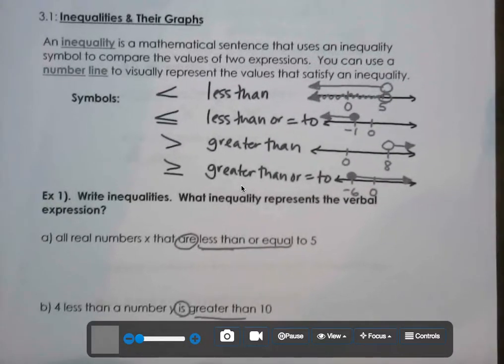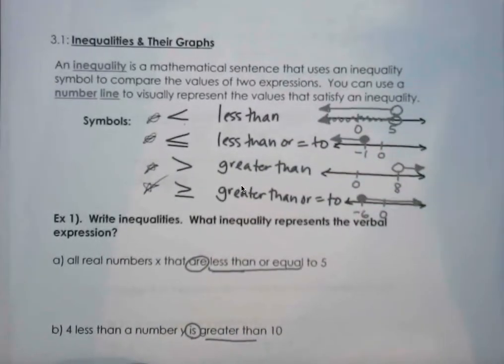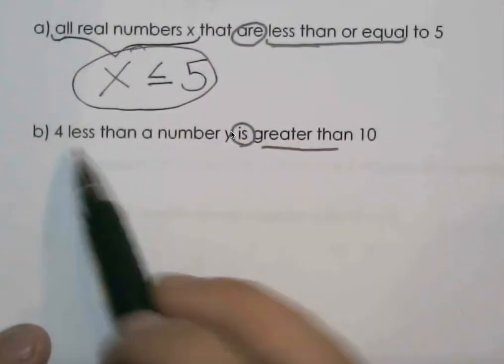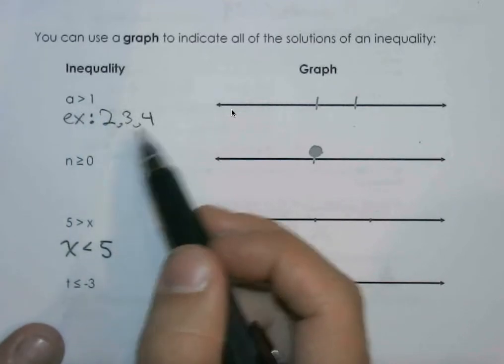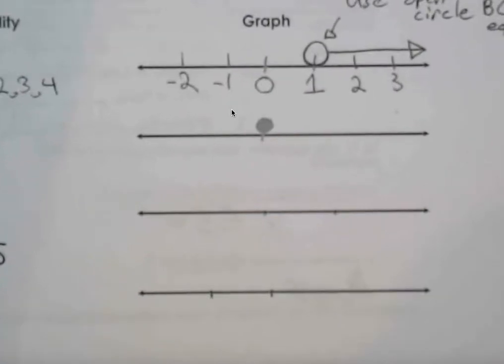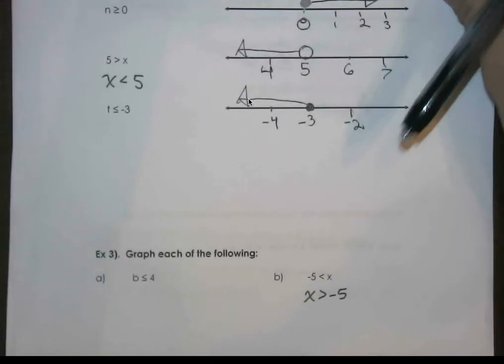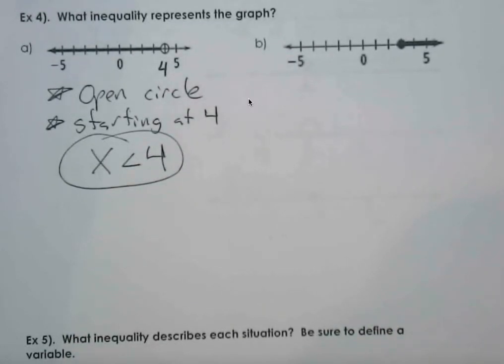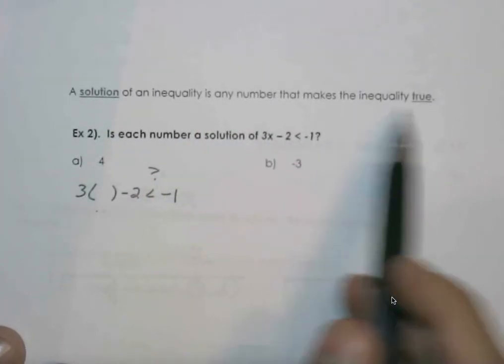Algebra 1 3.1 Inequalities and Their Graphs